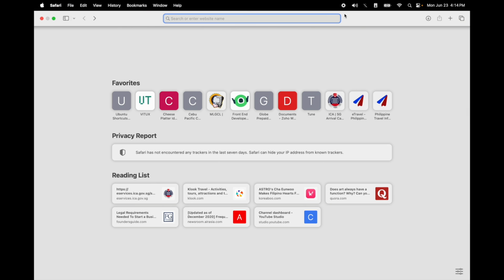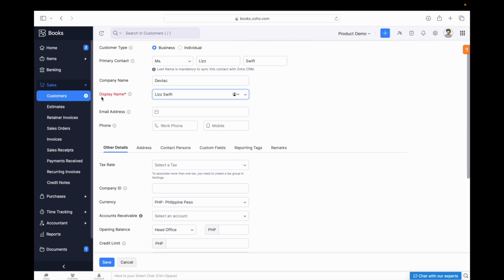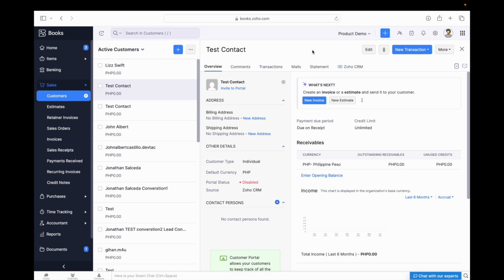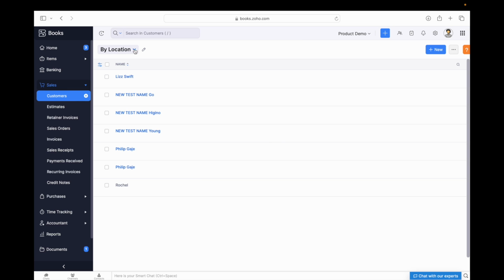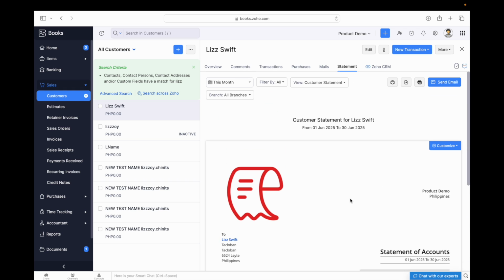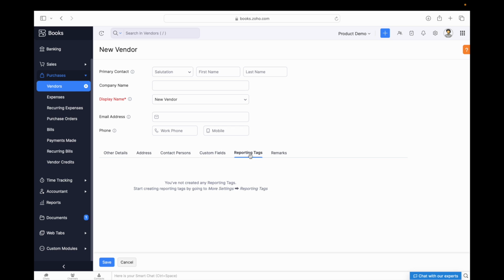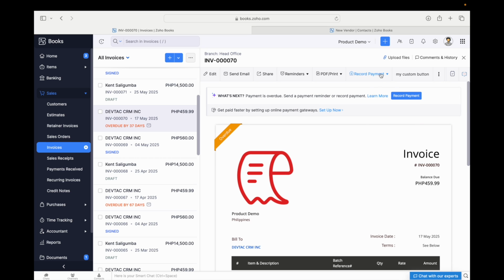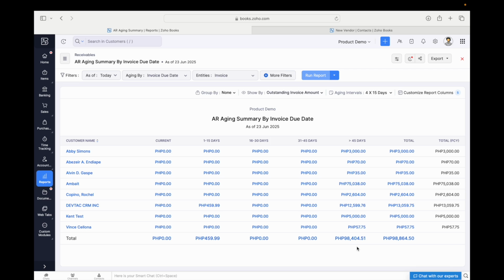How to Manage Customers & Vendors in Zoho Books | Online Accounting Software for Businesses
Learn how to easily manage your customers and vendors using Zoho Books, a leading cloud-based accounting software designed to streamline your financial operations. In this tutorial, we’ll cover:

✅ How to Add and Manage Customers
✅ How to Create and Send Customer Statements
✅ How to Add and Manage Vendors
✅ How to Track Customer Payments and Outstanding Invoices

As a Zoho Premium Partner and trusted CRM solutions provider in the Philippines, we help businesses integrate Zoho’s powerful tools—from Zoho CRM to Zoho Books software—to simplify operations and accelerate growth.

Need help with Zoho CRM integration or Zoho Books implementation? We’ve got you covered.